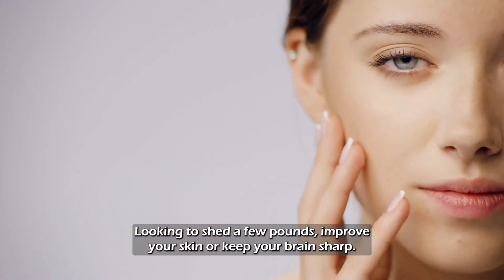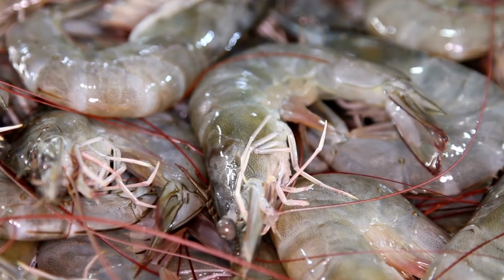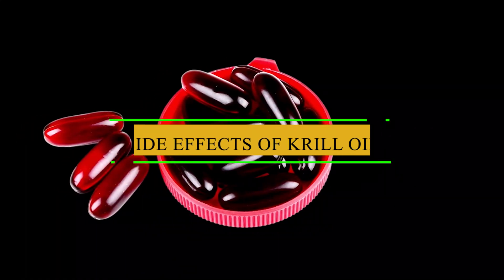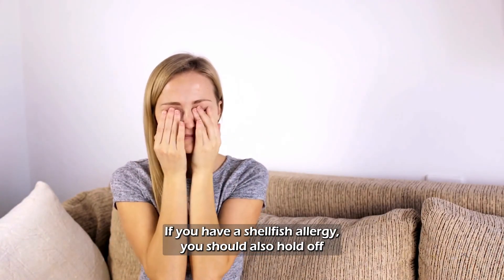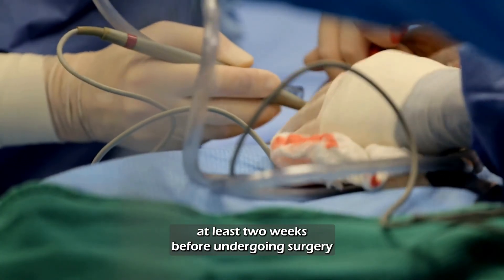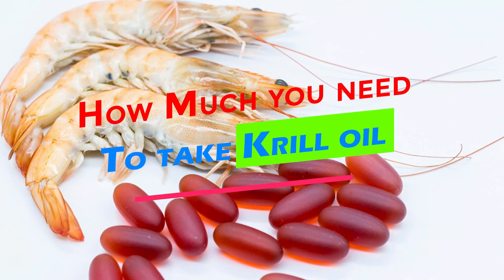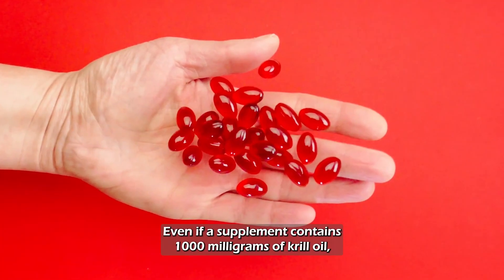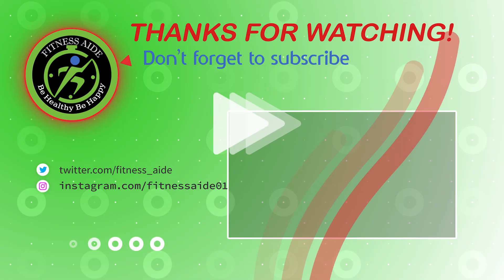Science Based Side Effects of Krill Oil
Health Benefits of Krill Oil
Krill oil is an oil derived from small shrimp-like marine organisms called krill. Krill are tiny crustaceans that inhabit the cold waters of the oceans, primarily in the Antarctic and North Pacific regions. It is rich in omega-3 fatty acids, specifically eicosapentaenoic acid (EPA) and docosahexaenoic acid (DHA), which are known to offer a range of health benefits.

Fitness Aide used video footage & images to maximize the content's clarity. This content only intends to share information for Product Information purposes.